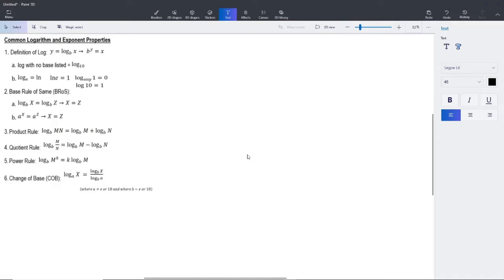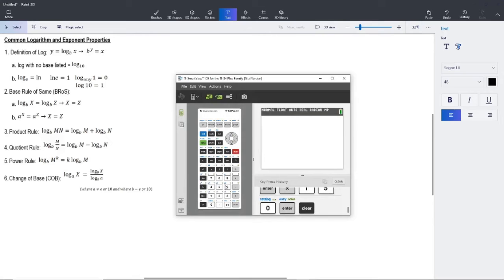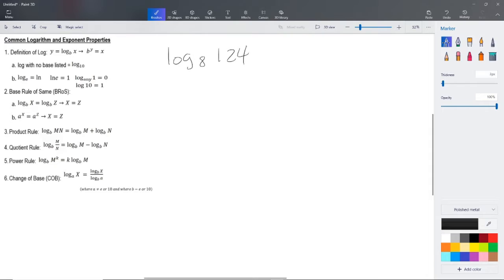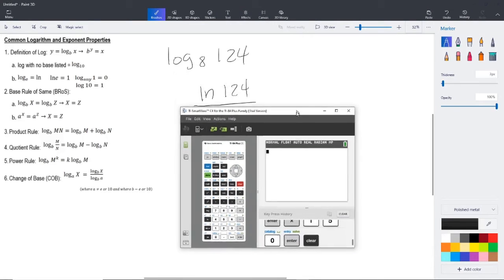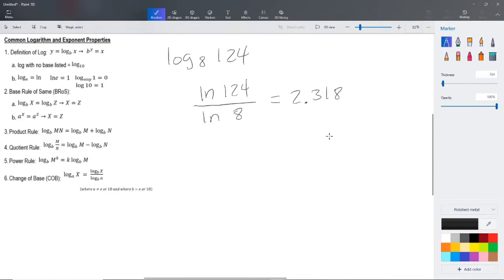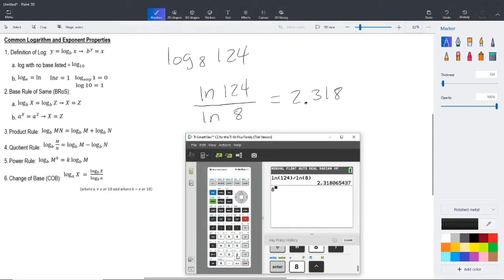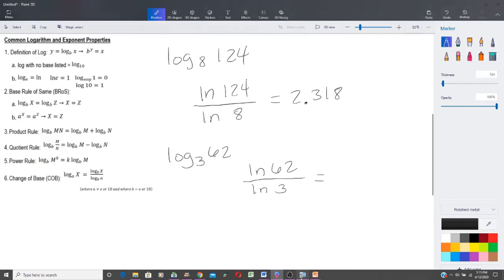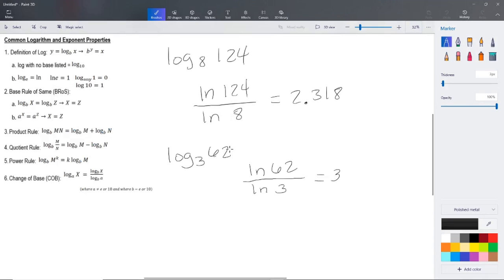MAT121 5 3 Ex4